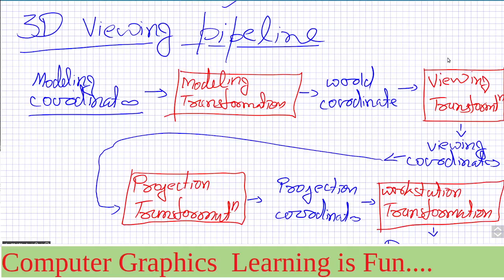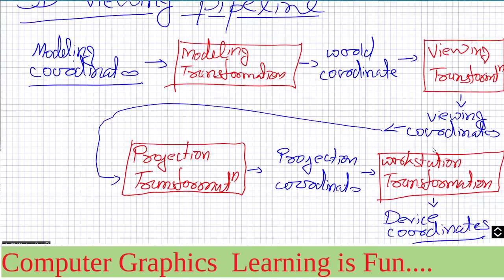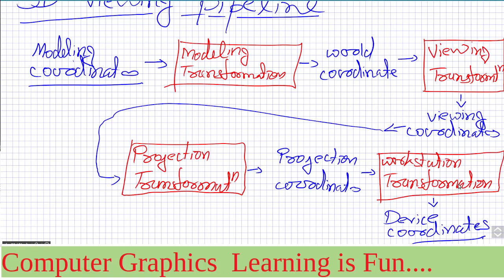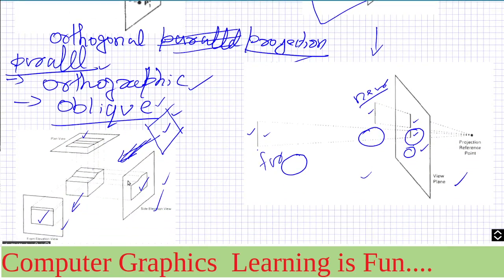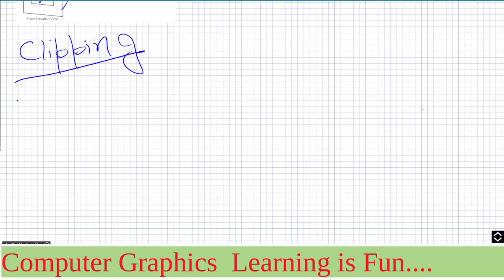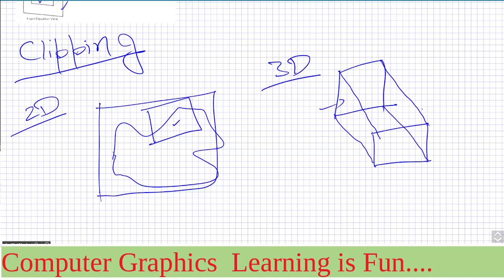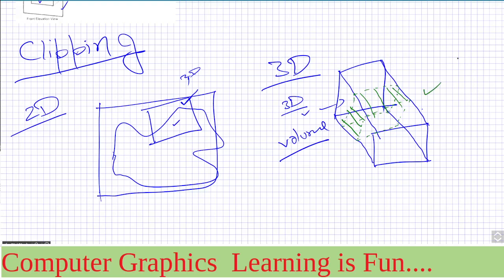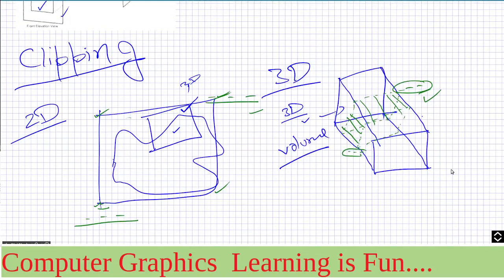Computer Graphics: 3D Viewing Pipeline | 3D Clipping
Learn about 3D Viewing Pipeline and 3D Clipping